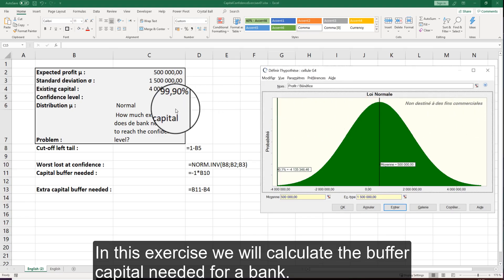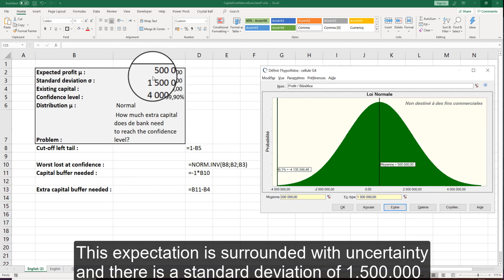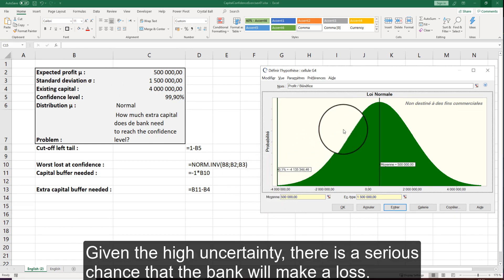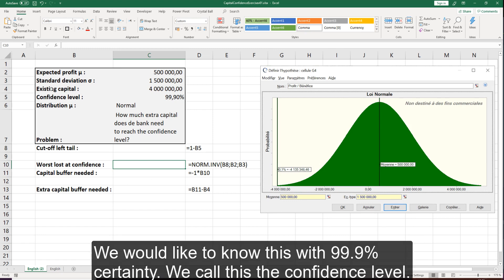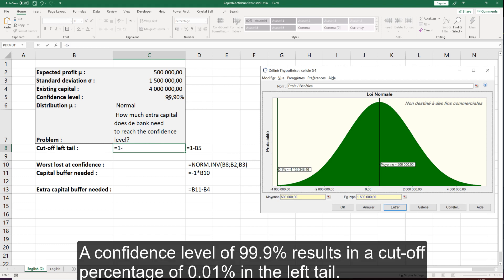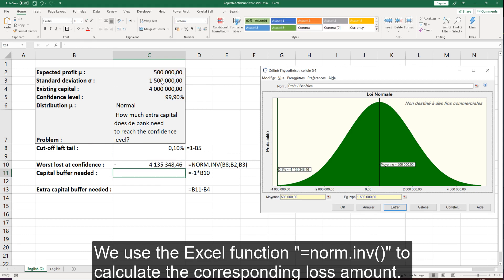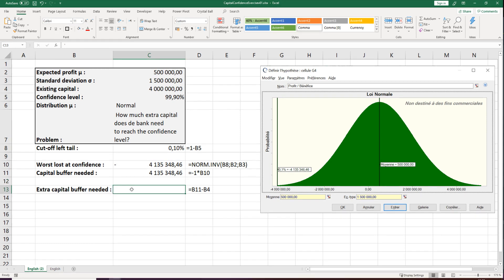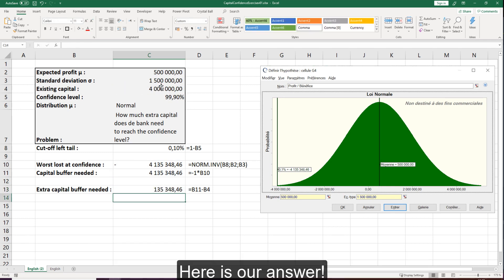Simple bank capital exercise in Excel to estimate bank capital needed using a normal distribution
Simple Excel model to better understand the calculation of capital needs for a bank.

banking,Stachanov Solutions & Services,bank,risk management,Africa,André Koch,risk,stachanov,Afrique,exercise,Stachanov,Normal distribution,basel accord,bank capital,bank regulation